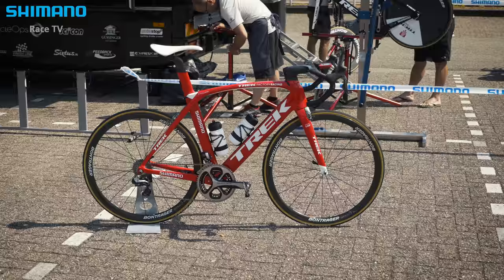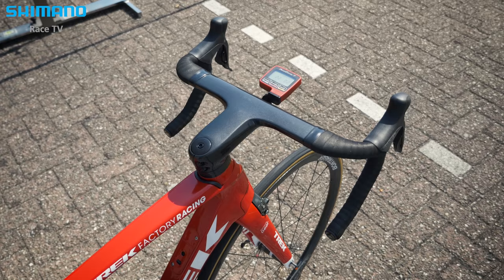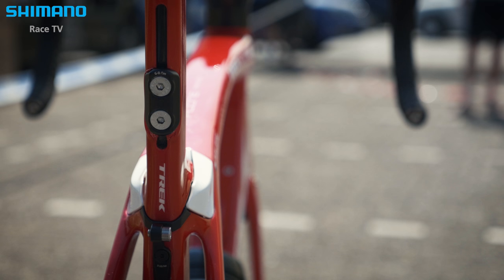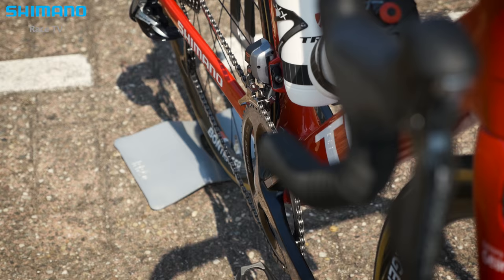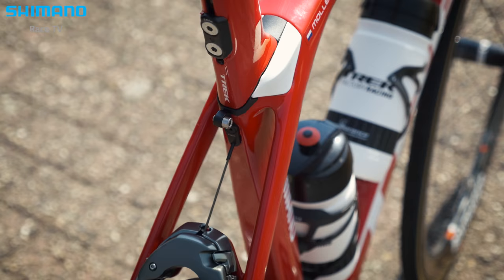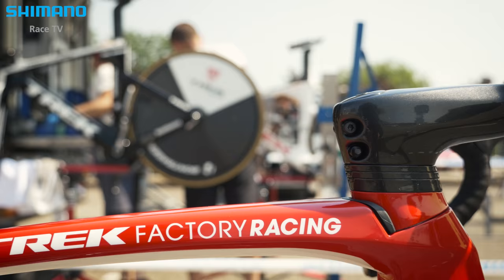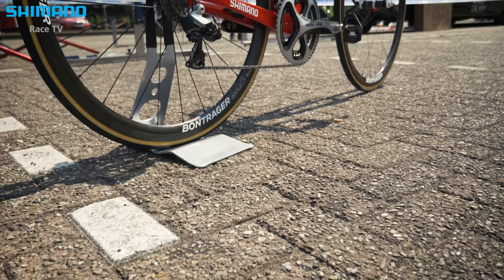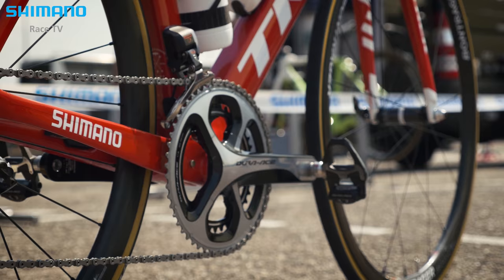Tour de France Bikes - The new Trek Madone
Meet the new Trek Madone. One of the bikes that the Trek Factory Racing Team will be using during this years Tour de France. The aero bike, equipped with Dura-Ace 11-speed Di2, fits right in Trek's Choose Your Weapon-program, next to the Domane and the Émonda.

In this video Matt Shriver, Technical Director at Trek Factory Racing, explains all the ins and outs about the new Madone and he talks about the reactions he got from TFR's riders when they first tried the bike.

Team Sky | Team Lotto NL-Jumbo | BMC Racing Team | Trek Racing Factory | FDJ | Orica-GreenEDGE | Team Giant - Alpecin